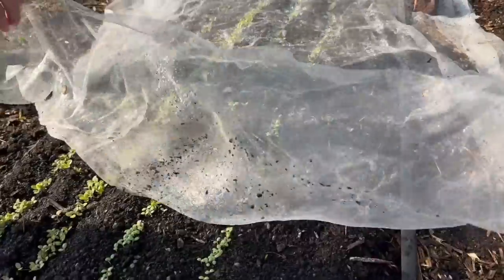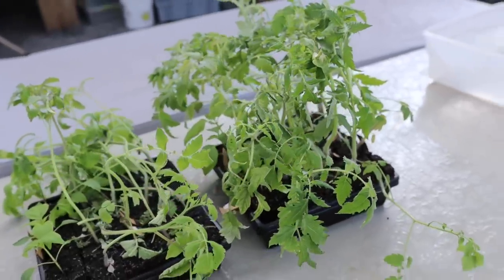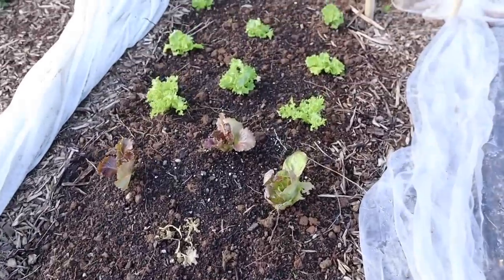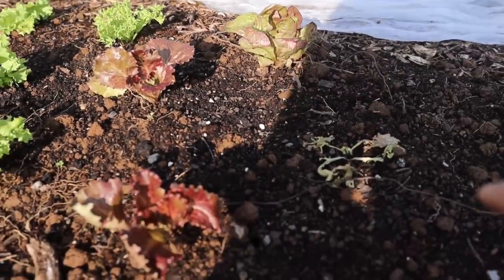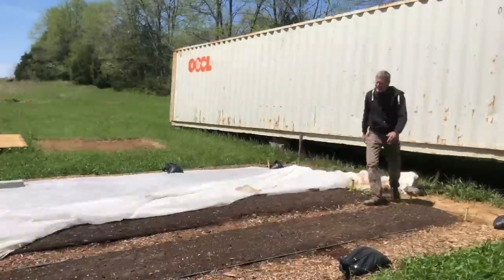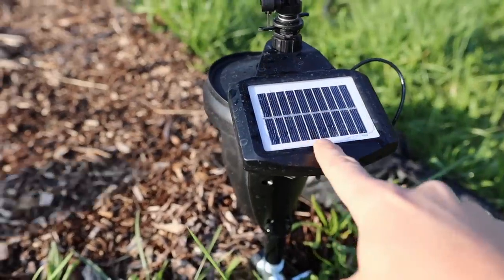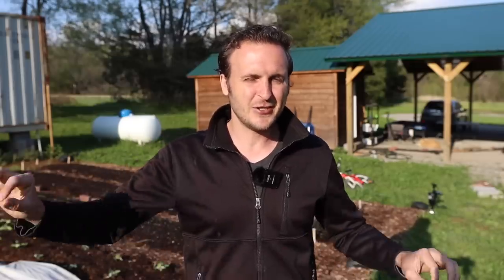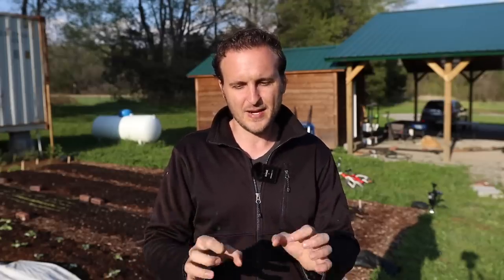5 Fast Growing Vegetables Ready in Just 30 Days - Week 6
Wondering what you can grow in just 30 days? In Week 6 of the Great Garden Challenge, we reveal 5 of the fastest, most delicious crops you can grow in your garden—even in small spaces! From baby spinach to radishes, these quick wins are perfect for filling gaps in your planting schedule. Plus, we reveal this week's garden progress, the effects of frost and fungal action on your plants, and a fun sprinkler hack to keep pests away! Join the challenge, drop your guess for total harvest value, and you might win $500 in seeds, a raised bed, and lifetime access to Seedtime Planner!

💰GUESS & WIN!
How much produce (in dollar value) can we grow in this space by the end of the season? Closest guess wins:

🥕 $500 worth of free seeds from the Seedtime Store!
🥕 A Birdies Raised Garden Bed – The ultimate raised bed gardening setup!
🥕 Lifetime access to Seedtime – The best garden planner to grow more food!

We're adding even more excitement! Every time we receive a $1,000+ donation, we'll randomly select a garden prize (like a raised bed, garden sprayer, or Seedtime access) and give it to a lucky participant in our gardening challenge giveaway!

🕓 VIDEO TIMESTAMPS:

00:00 - Intro & $500 Giveaway Announcement
01:17 - Fast Crops Strategy: Fill Garden Gaps
01:48 - Storm Prep Recap & Seed Sprouting
03:00 - Tomato Growth & Grafting Update
03:43 - Garden Tour: Seedlings, Sprouts & Leaf Damage
05:01 - What Burned Our Leaves? Frost Cloth Science
06:46 - Seed Germination Wins & Woes (Old Seeds!)
08:00 - Weekly Giveaway & How to Enter
09:39 - Motion-Activated Sprinkler Setup
11:02 - Top 5 Crops to Grow in 30 Days or Less!
14:11 - Wrap Up: Track Food Value & Win the Challenge!

Want to use the same gardening tools & products we do? Check them out here:

Pest Control:
Motion Activated Sprinkler

Seed Starting:
Plant Growing Stand

🔥 HOW YOU CAN GET INVOLVED 🔥

Let's grow food, grow hope, and change lives together! 🌍💚